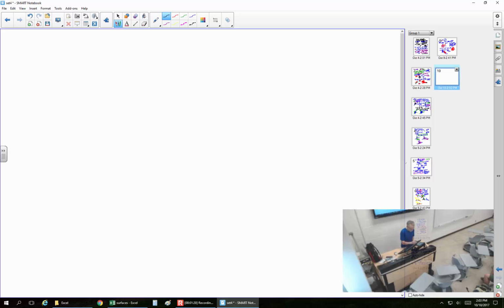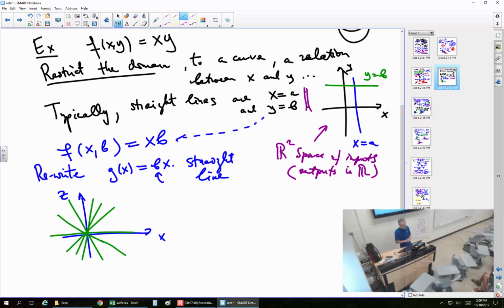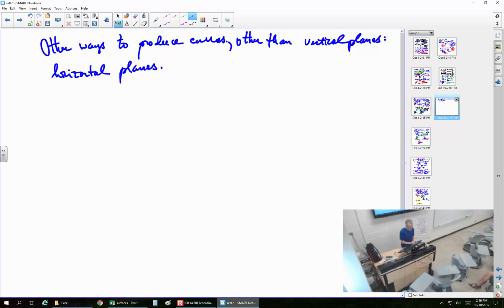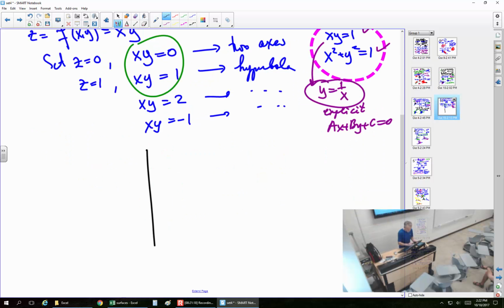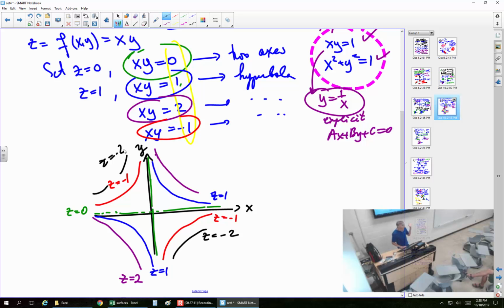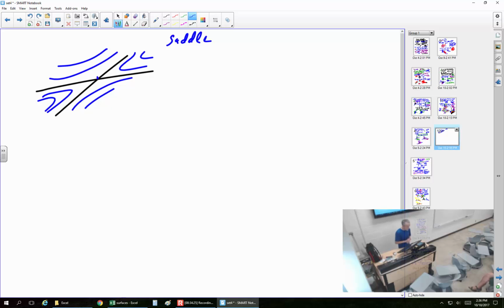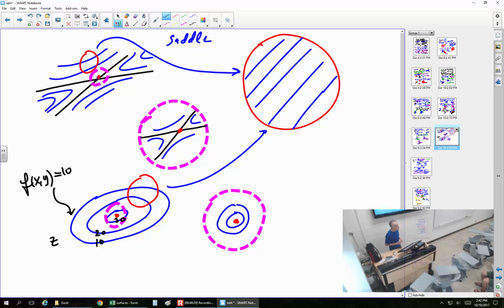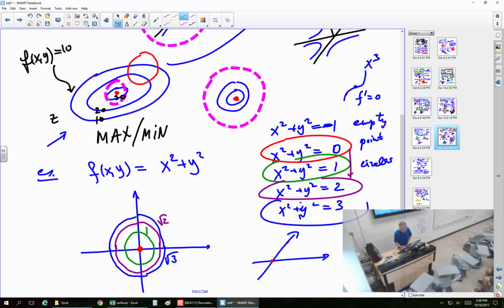Graphs of functions of two variables continued -- Calculus III